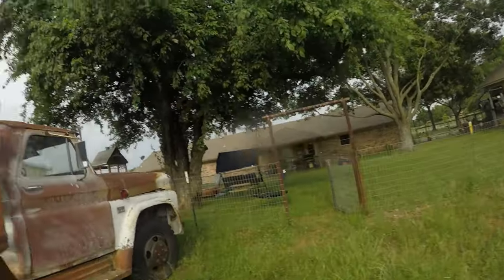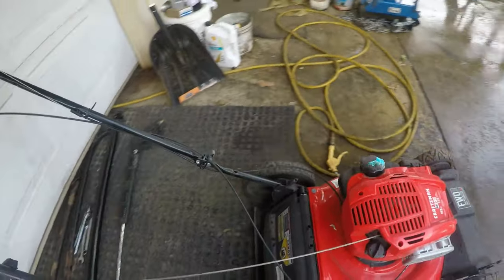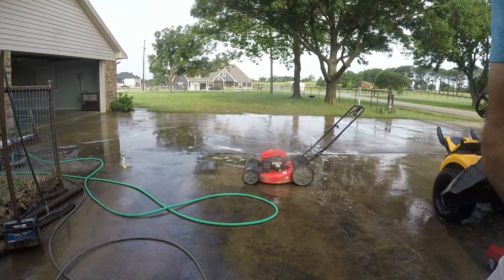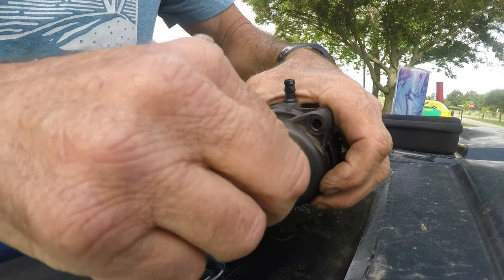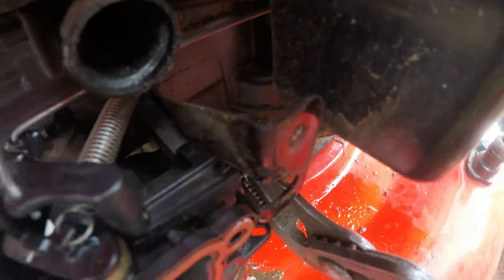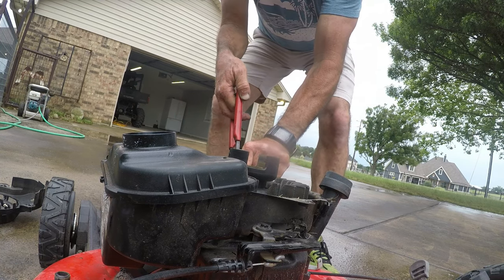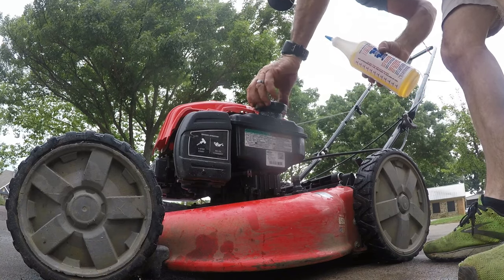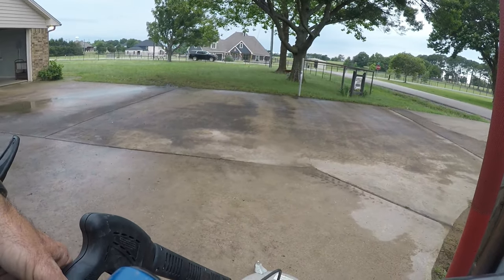Absolutely incredible find in the trash!!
Me and my wife and kids were all out riding on the polaris yesterday. (yes, Its finally roadworthy, still need driveshafts, but that's for another vid!! ;) I got both front and rear driveshafts, (balanced ones) Anyhow, while out riding I came across this self propelled mower that was left on the curb for the trash. So in this video, I'm gonna attempt to get it running and put it to work.